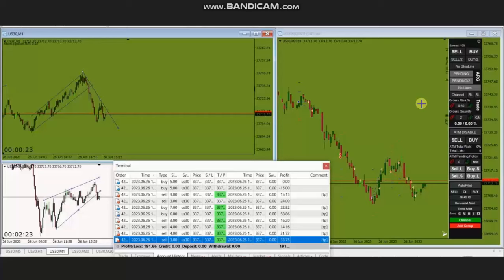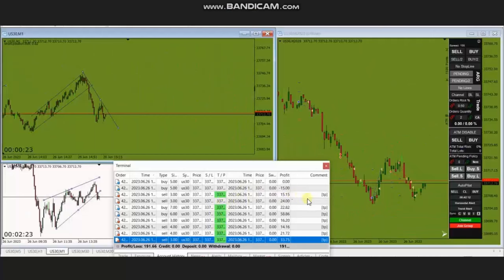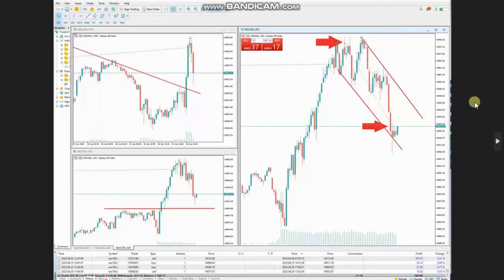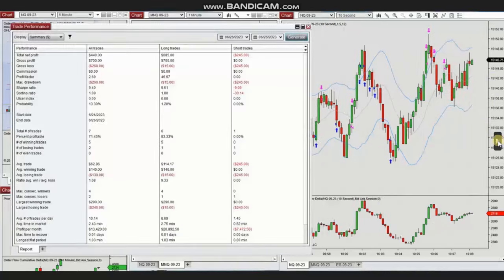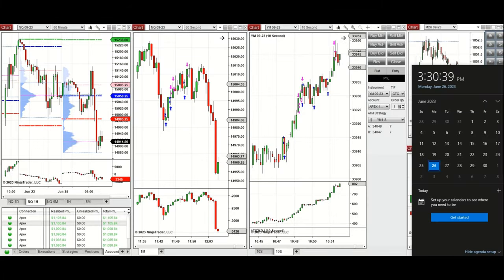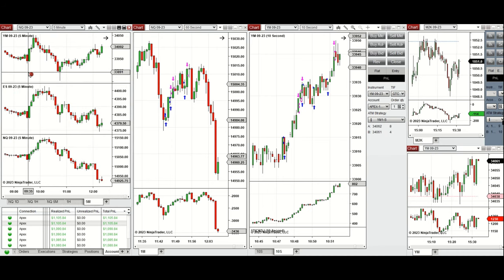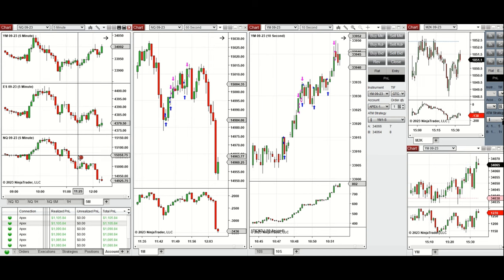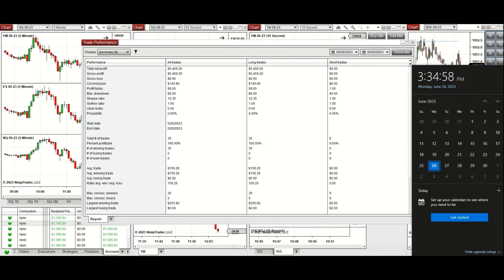Price Action Algo Trading Journal: Dow and Nasdaq Futures and CFDs - 26 June 2023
Practice real smart drills yourself and learn important concepts related to the dynamic Price Action analysis, which will be used for trading setups. Try our free Basic to Advanced Price Action Lessons/Drills, which include:
- 4 Modules: Basic to Advanced Dynamic Price Action
- 12 Workshops
- 28 Lessons
- 27 Smart Drills
Completely Free